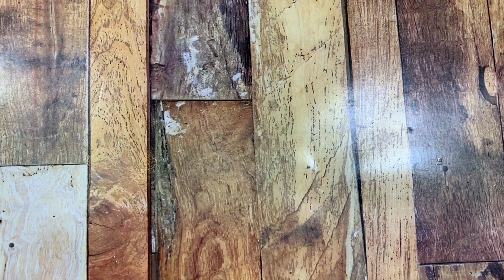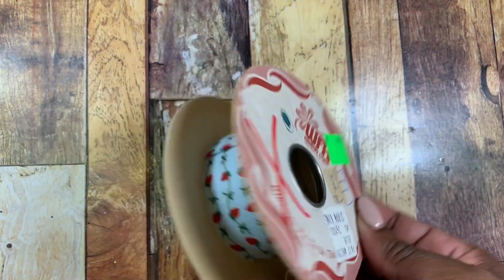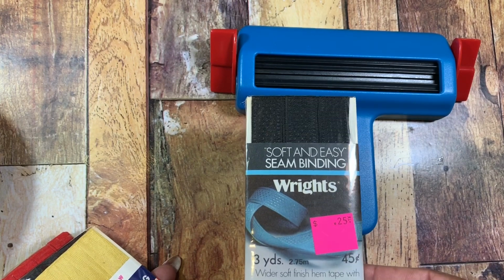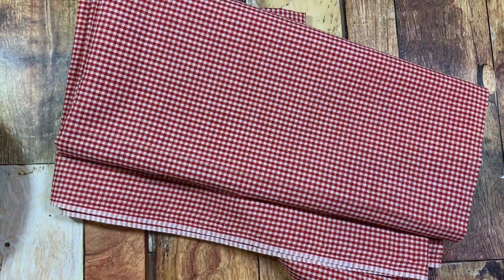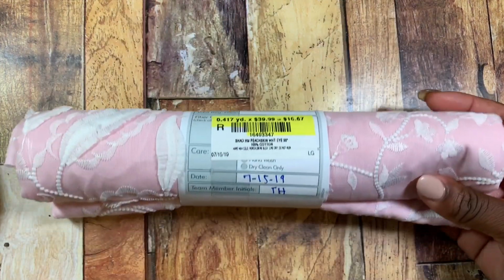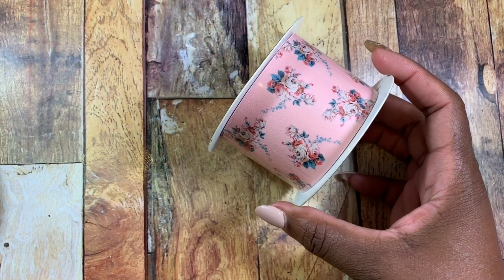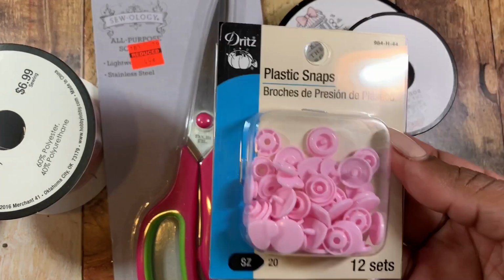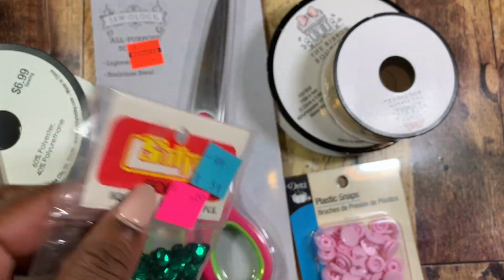💕Collective Haul~ Goodwill, The Bridge Thrift, Hobby Lobby and Joann ~ Come 👀 💕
Hi guys I wanted to share a collective haul from this last week.
Xoxo 😘
Glo